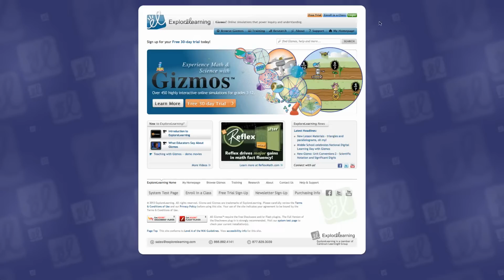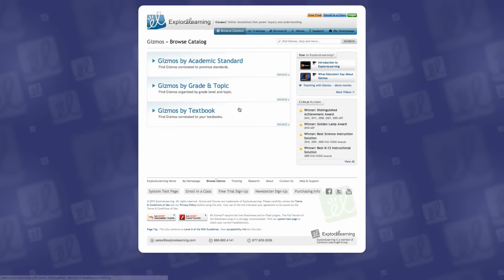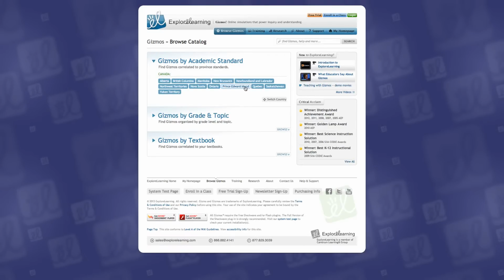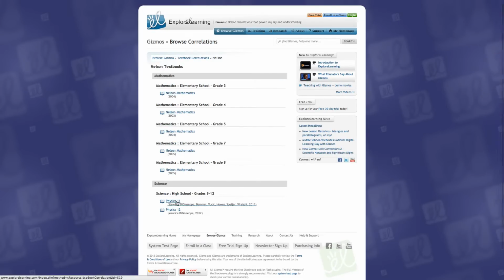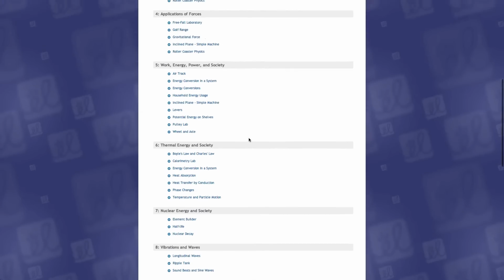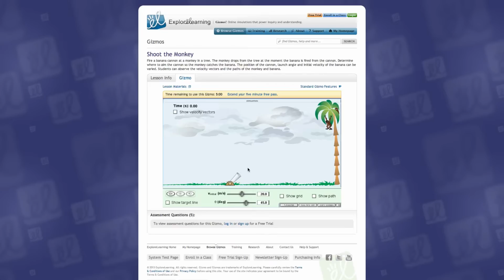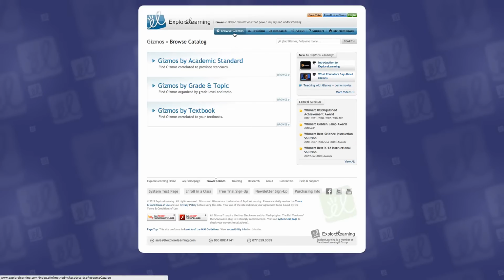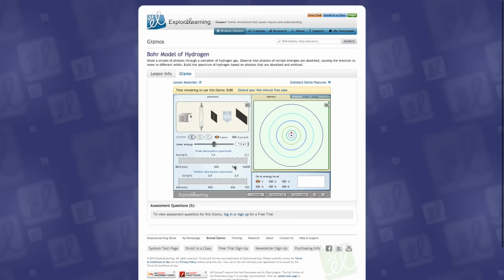Gizmos Tutorial.mp4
A tutorial on using Gizmos on Explorelearning.com